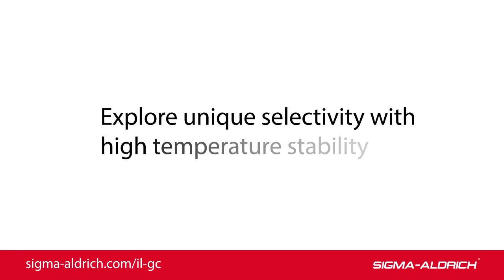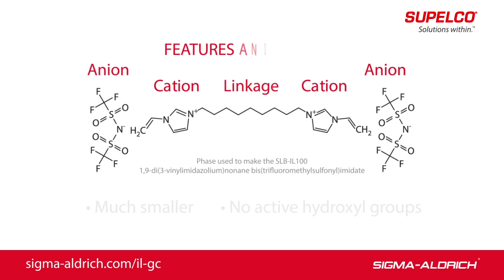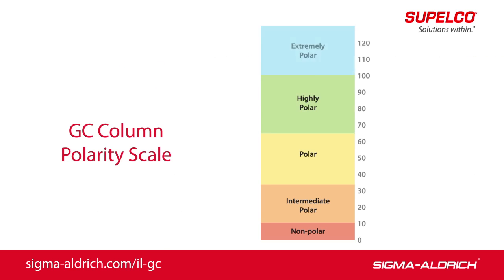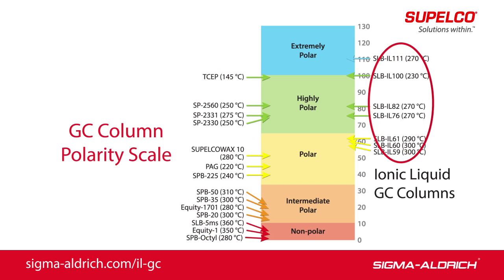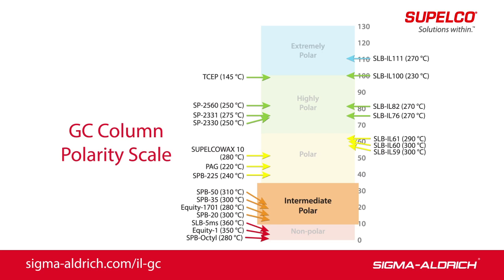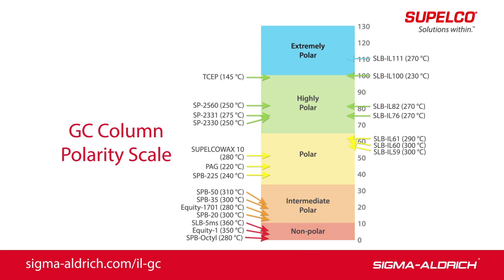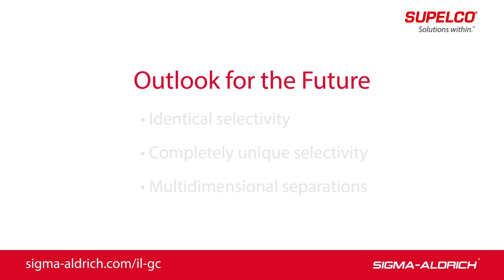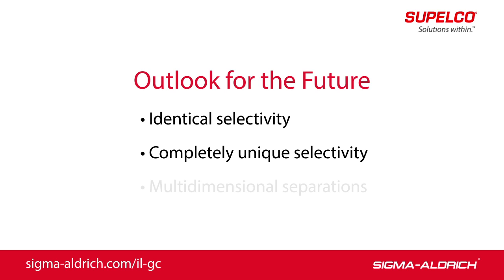Supelco Ionic Liquid GC Columns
Introducing ionic liquid phases, which offer unique selectivity and high-temperature stability for routine as well as challenging gas chromatography separations.